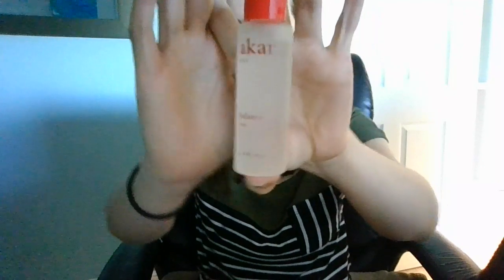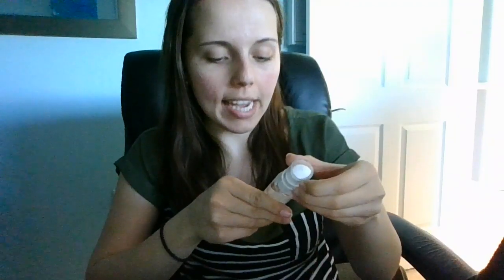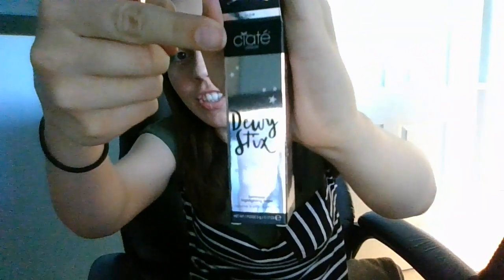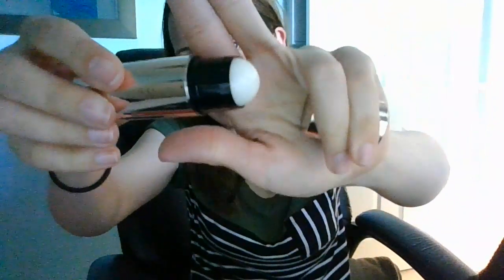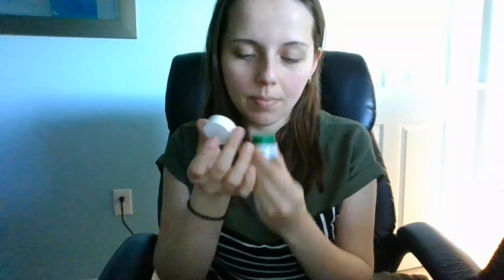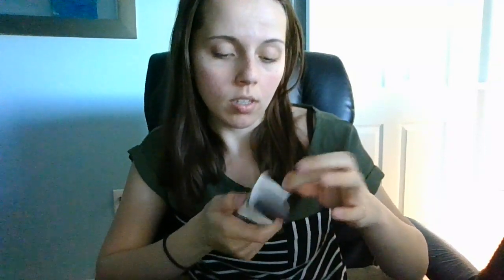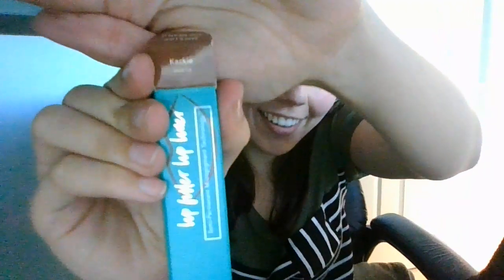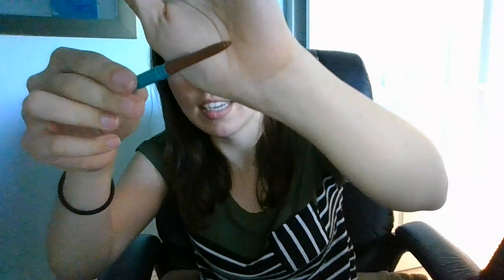Allure Box (April)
I am so happy with the items in this subscription box.
Now I want next months box to get here already!

If you have any recommendations I would love to hear them!

You can also see all of my new boxes posted on my instagram!